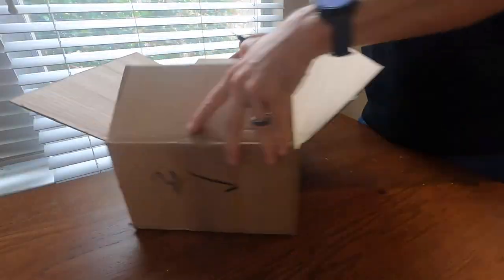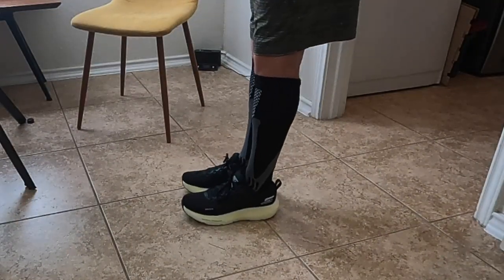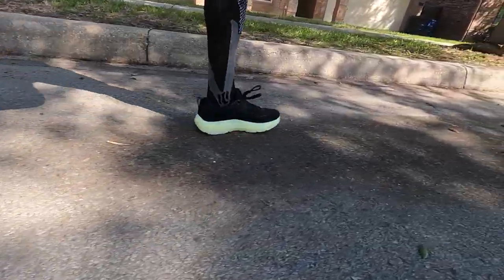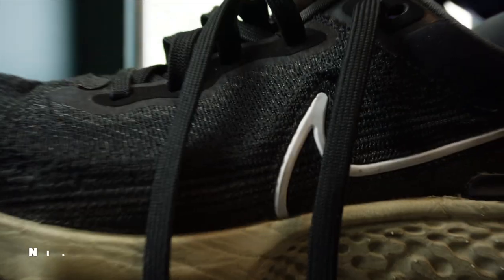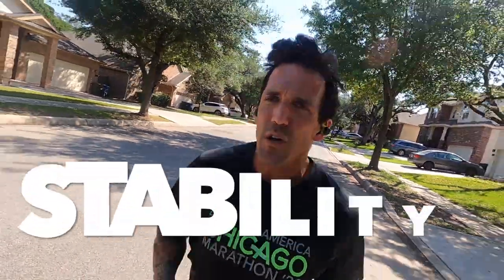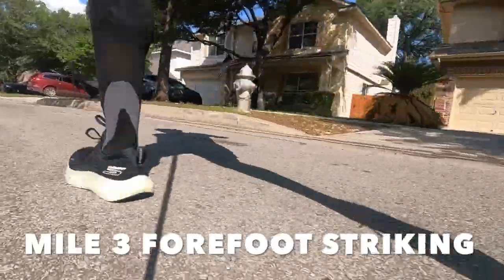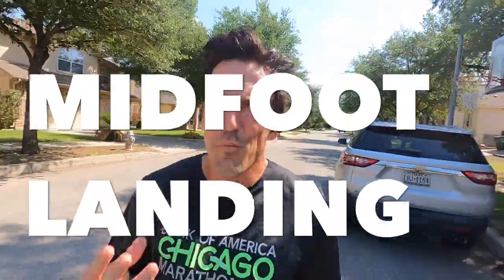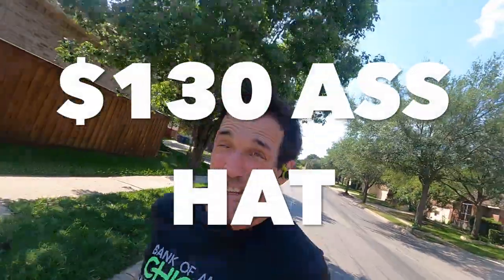Skechers Max Road 6: First Impressions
5 on 5 is a "first impressions" series, roughly five minutes on the first five miles of any particular shoe.

I cover step-in feel, the upper, the midsole, the outsole. What is it like to run in the shoe? What kind of running shoe is it? Who is good for? What type of run is it good for? What has changed from the last version but overall, does it pass the "feel good" test?